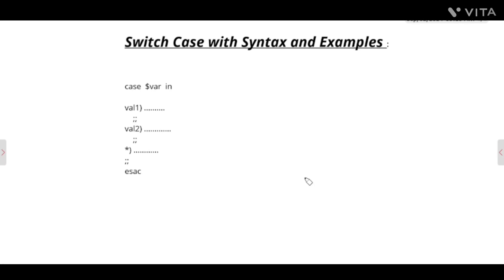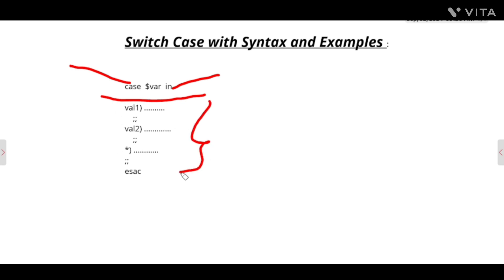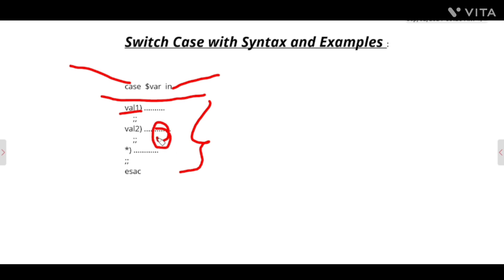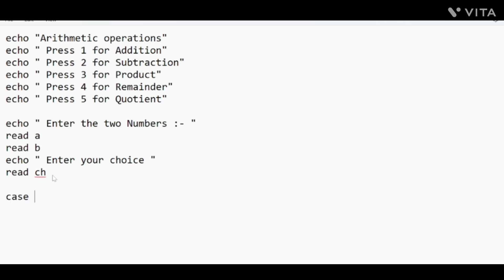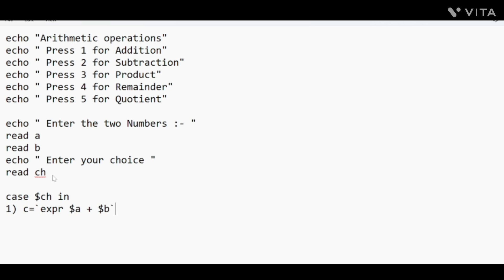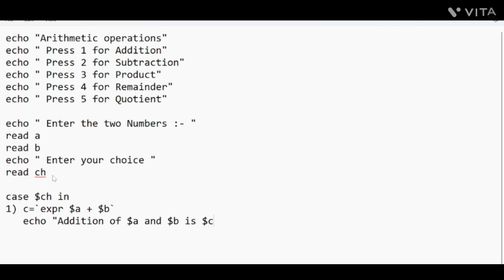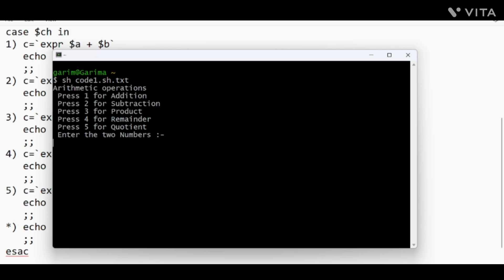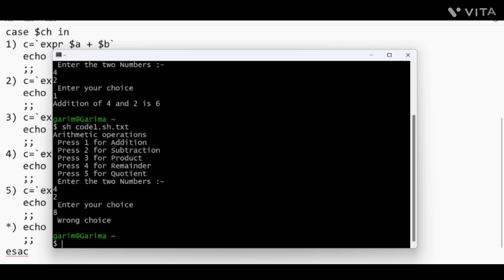UNIX :Switch Case syntax and example. Decision making in unix , linux . Switch Case